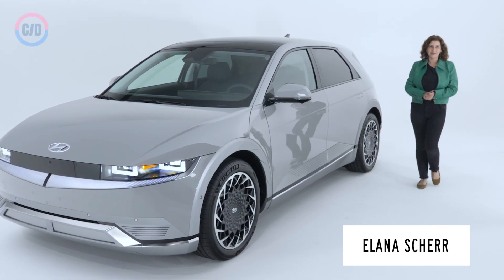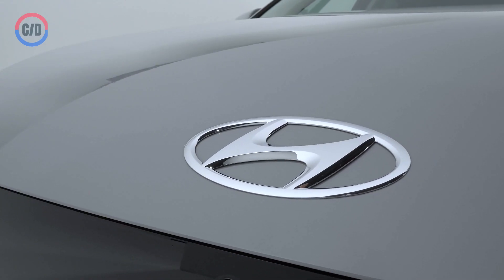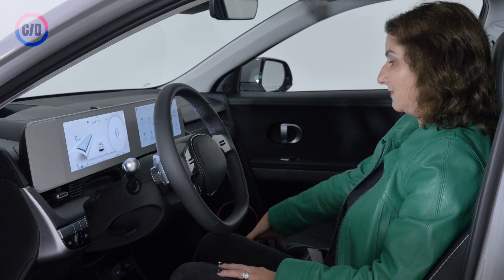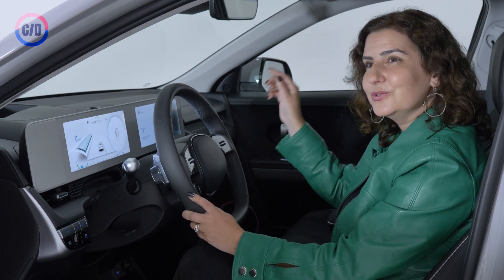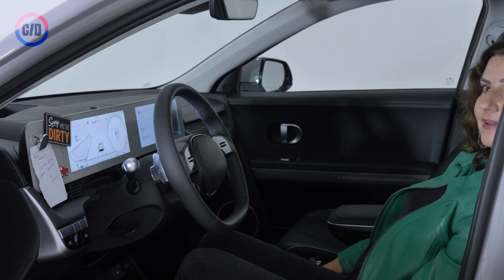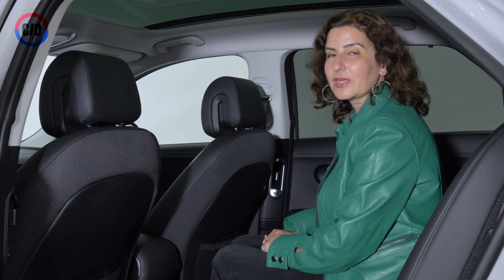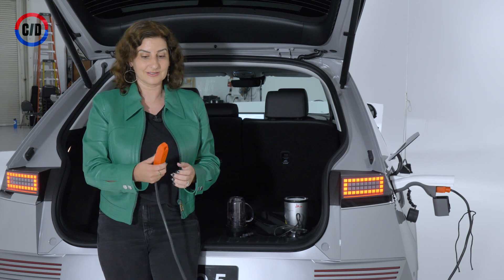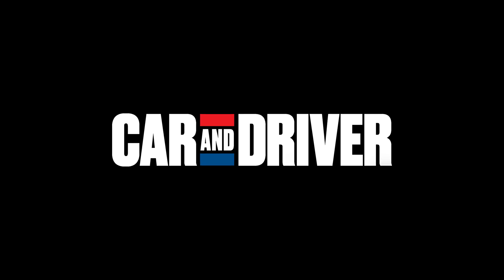2022 Hyundai Ioniq 5 Has Living-Room Comfort, Hatchback Utility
We still can’t tell you how Hyundai’s first of its new EV subbrand drives, but we can say the Ioniq 5 makes a mean smoothie.